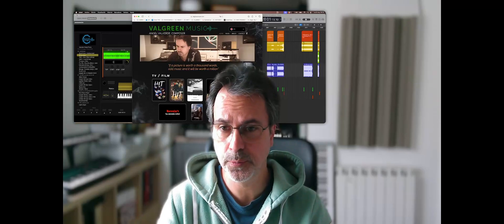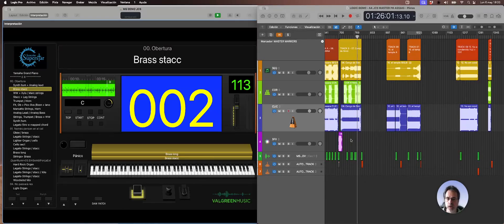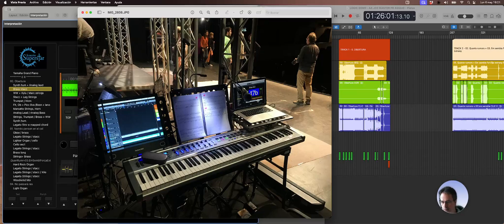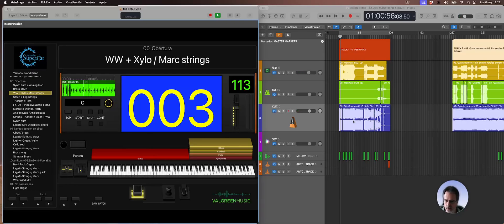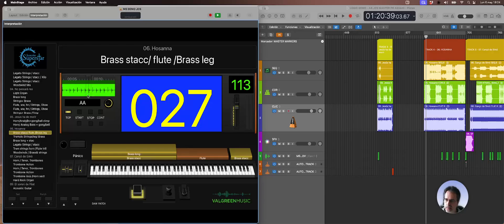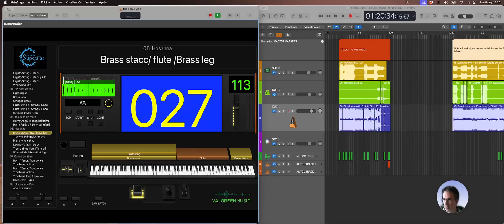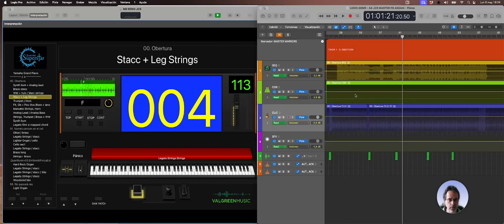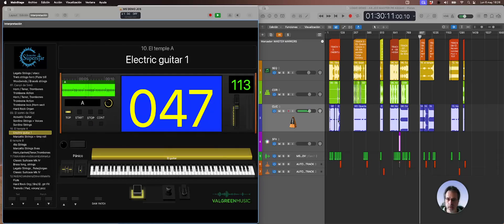Apple Mainstage controlling Logic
In this video, I demonstrate a solution I developed to control playback of Logic from a Mainstage concert. It allows for play, stop, continue, and navigation to every specific locator according to a Mainstage song. Additionally, it automates playback stop and Mainstage patch changes.